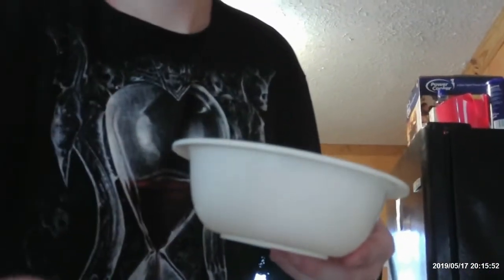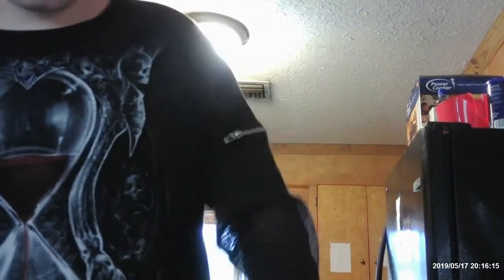cooking fried chicken